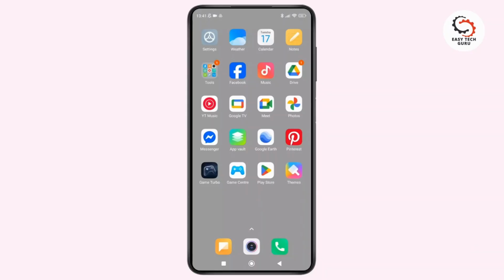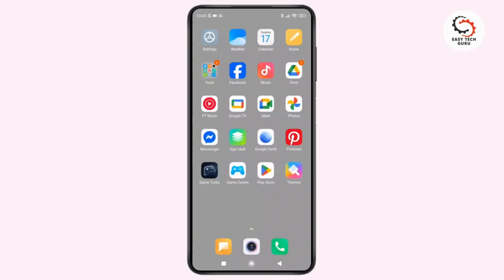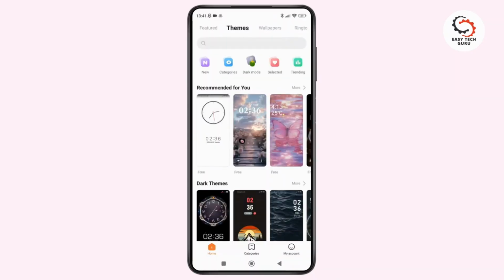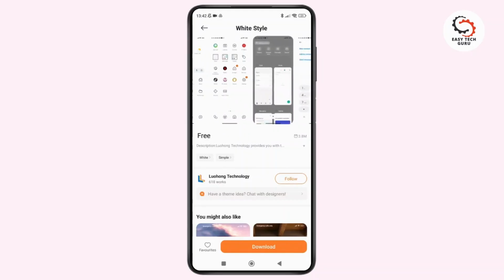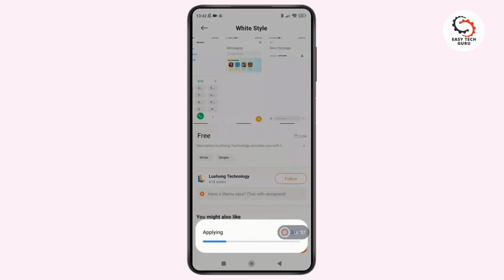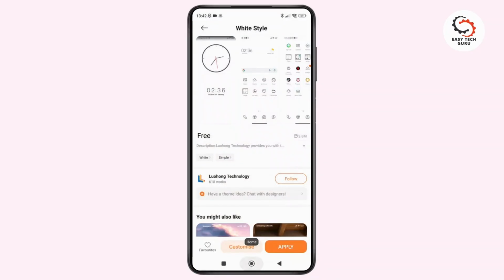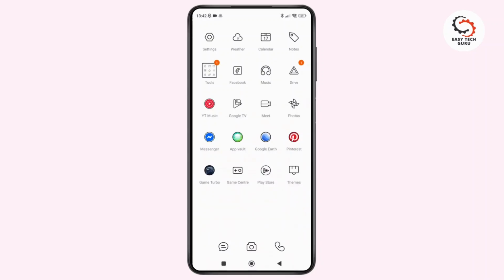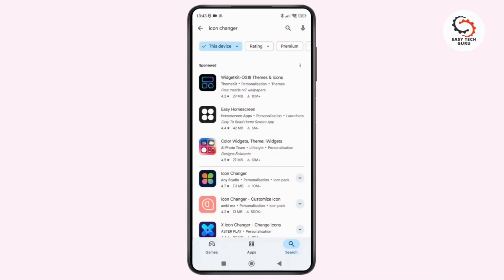How to Change App Icons on Android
Want to refresh your Android phone look? Learn how to change app icons on Android easily using the built-in Themes app or third-party icon changer apps. This quick tutorial shows you step-by-step how to apply new app icons and customize your home screen with fresh styles. Perfect for beginners and anyone looking to personalize their device.

Chapter Timestamps:
00:00 - Introduction
Welcome! Learn how to change app icons on your Android phone.

00:10 - Open Themes App
Open the Themes app on your device to start.

00:20 - Search and Select Theme
Search for and select the theme with icons you like.

00:35 - Download and Apply Theme
Download and apply the theme to change system app icons.

00:50 - Note About System vs. Third-party Apps
System icons change, but apps like Facebook and Instagram might not.

01:00 - Alternative: Use Icon Changer Apps
Find icon changer apps on Play Store to fully customize icons and names.

01:15 - Wrap Up